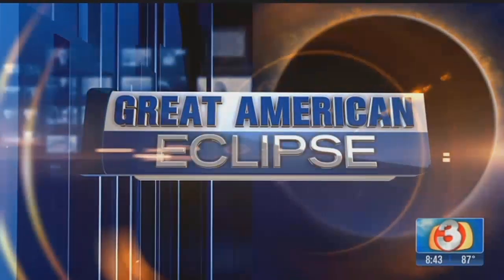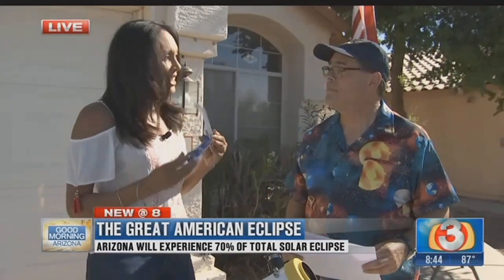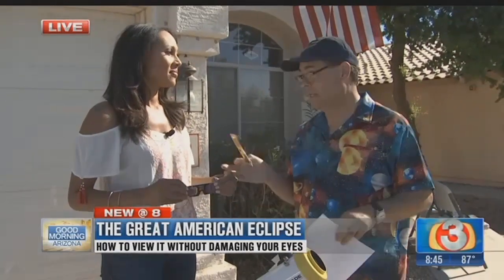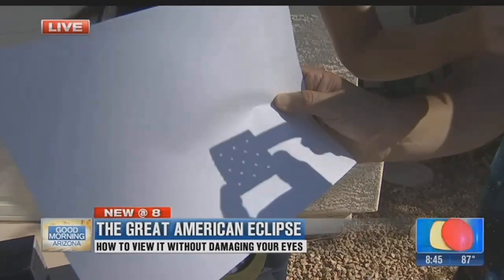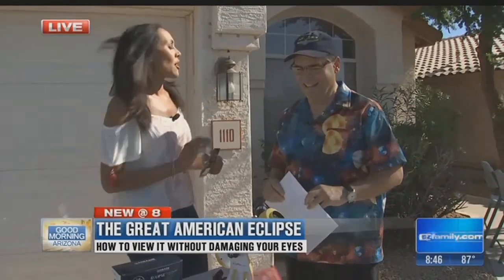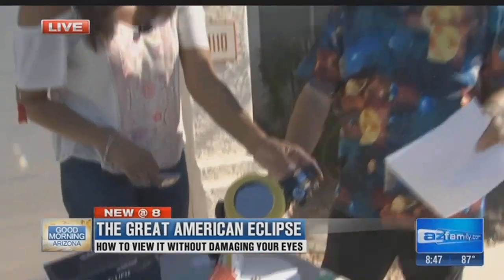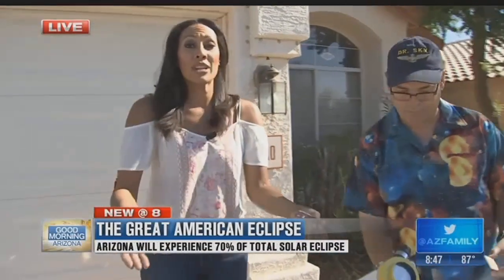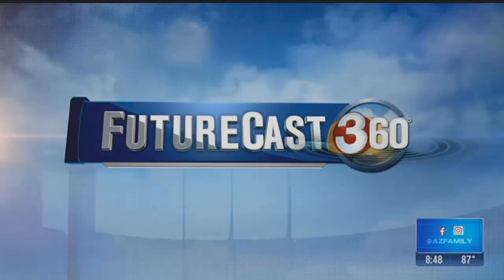How to protect your eyes during a solar eclipse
Since Arizona will only be experiencing about 70% of the total solar eclipse, looking at it directly, could cause temporary, and sometimes permanent, vision damage. Dr. Sky shows us how to check out this rare celestial event while keeping our eyes safe from the suns harmful rays.